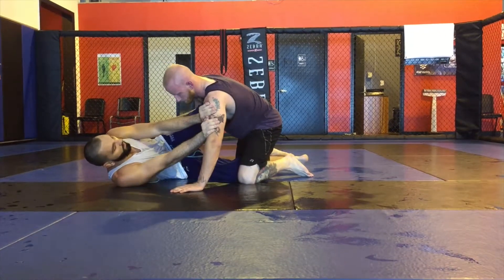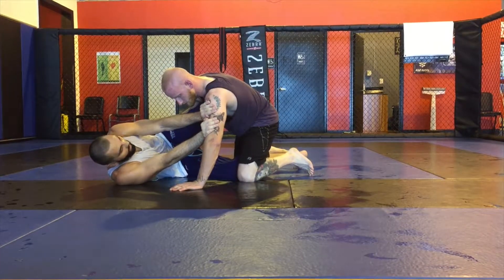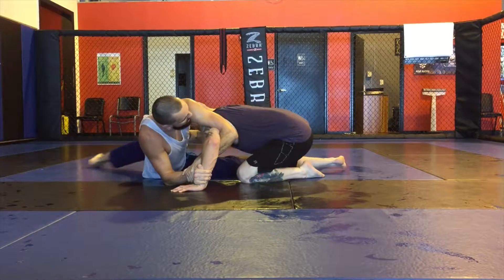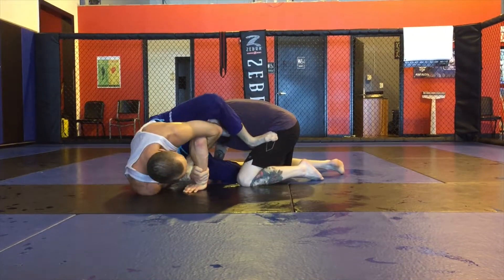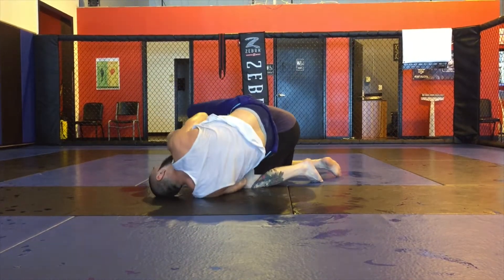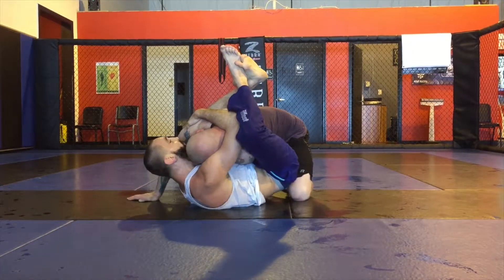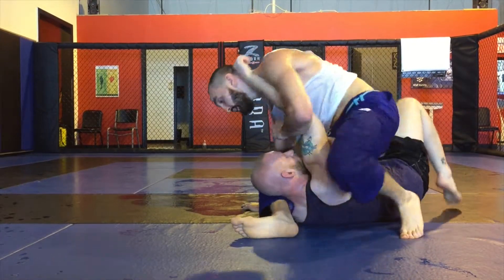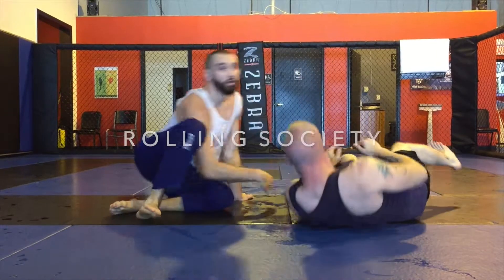KIMURA TRAP TO ARM BAR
Alex Nemeth and Craig Flynn showing Kimura trap to arm bar transition